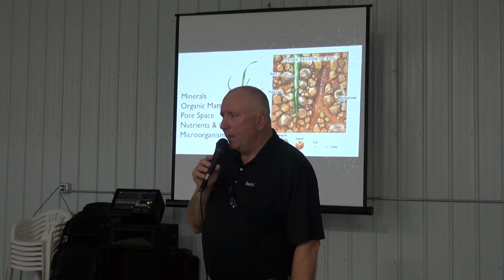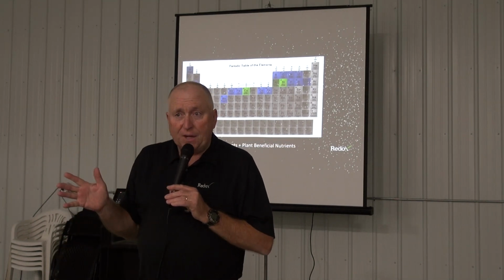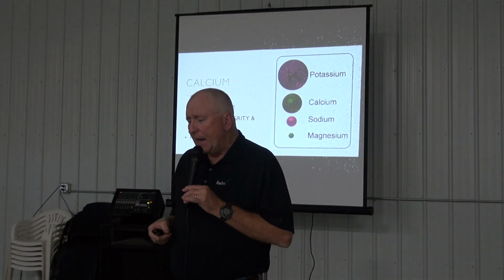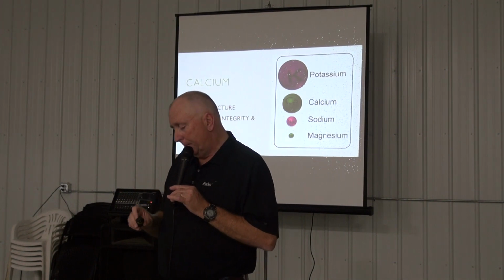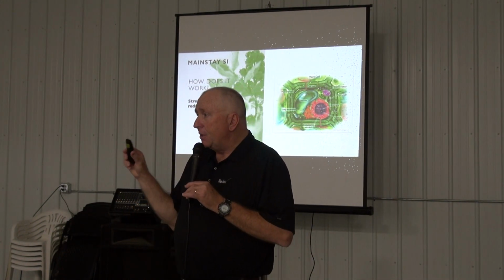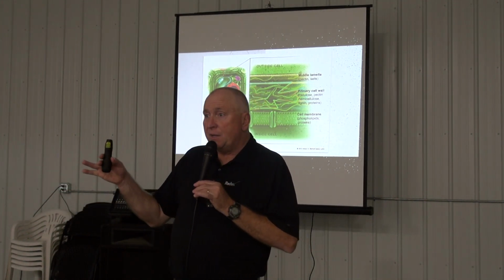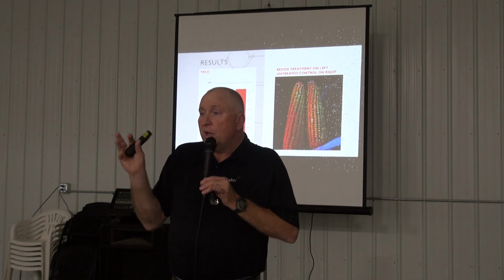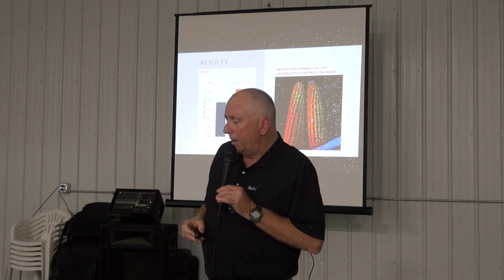09 John Kelly